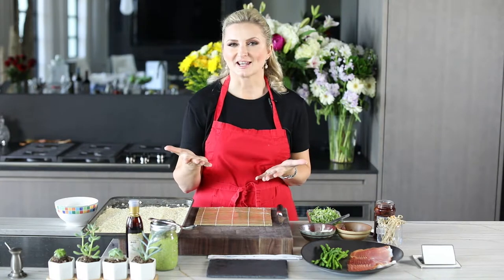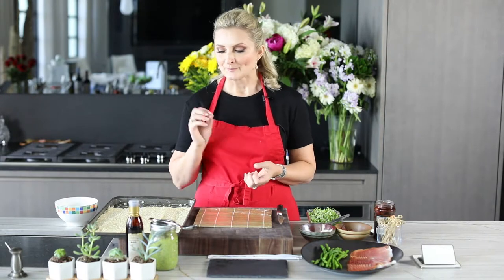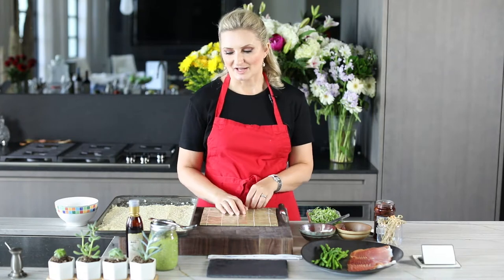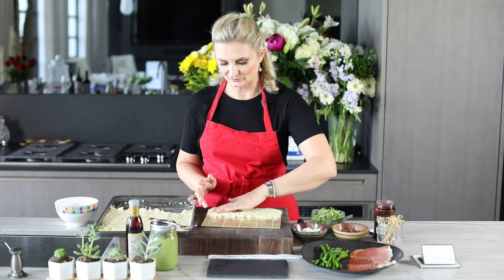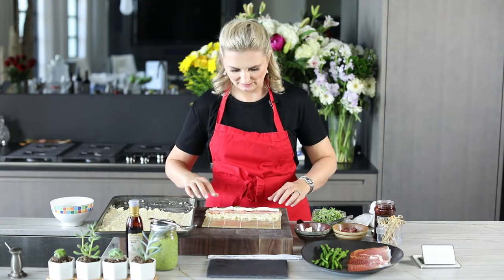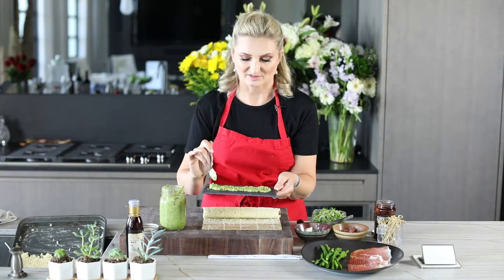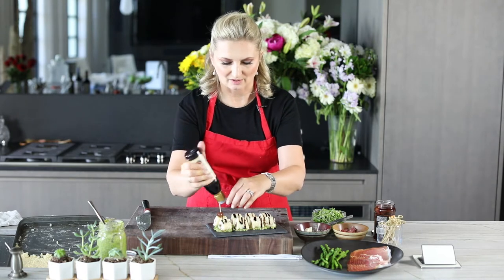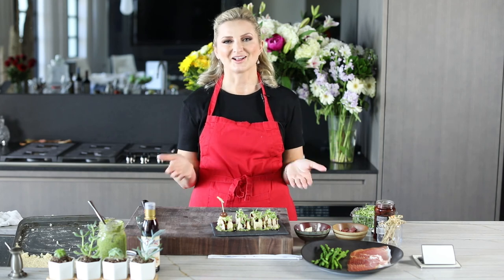Italian “Antipasto” sushi - a unique appetizer for your next party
Ingredients:

Chilled risotto *recipe following

Prosciutto

Salami, slices

Mozzarella, sliced

Blanched asparagus

Artichoke pesto *recipe following

Balsamic glaze

Micro greens

Directions:

Spread rice on a sushi mat (9.5”x9.5”) bout halfway in an even thin layer
In a single layer: place slices of prosciutto, salami, mozzarella and asparagus in the middle
Roll, gently pressing in and tucking in the sides.
Cut in half, then each half in half again, yielding 8 pieces.
Spread artichoke pesto on the bottom of the plate. Arrange sushi, drizzle with balsamic glaze and top with micro basil. Optional toppings: olives – different colors, red peppers

Risotto “sushi” rice:

4 cups unsalted chicken stock, warmed (you can also substitute vegetable broth or stock)

1 tablespoon unsalted butter

1 tablespoon olive oil

1 cup Arborio rice

1/3 cup freshly grated Parmigiano-Reggiano or Pecorino-Romano cheese

1/3 cup white cheddar cheese

1/3 cup mozzarella cheese

Melt the butter and heat the oil in a large wide-bottomed pot. Add the rice; stir to coat.
Add 1 ladle of broth (½ cup to ¾ cup), stir, and let simmer until broth is nearly absorbed, a few minutes
Keep adding broth, one ladle at a time, until rice is creamy.
Stir in all cheese.
Cool on a sheet pan, keep refrigerated until ready to use.
Artichoke Olive pesto:

Add 1/2 cup marinated artichokes in oil (with the oil marinade) to 1 cup pesto. Blend in the food processor.

Basic Pesto:

2 cups fresh basil leaves, packed (can sub half the basil leaves with baby spinach)

1/2 cup freshly grated Romano or Parmesan-Reggiano cheese (about 2 ounces)

1/2 cup extra virgin olive oil

1/3 cup pine nuts (can sub chopped walnuts)

3 garlic cloves, minced (about 3 teaspoons)

1/4 teaspoon salt, more to taste

1/8 teaspoon freshly ground black pepper, more to taste

Enroll in: HEALTHY ENTERTAINING COMPLETE BUNDLE Only $39 ($90 TOTAL value)